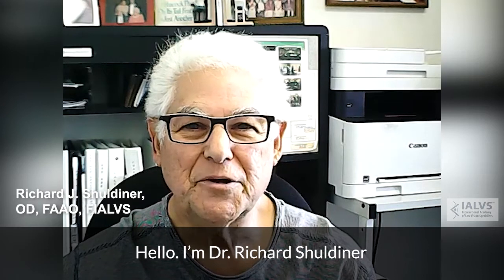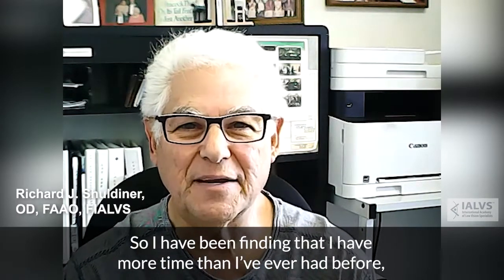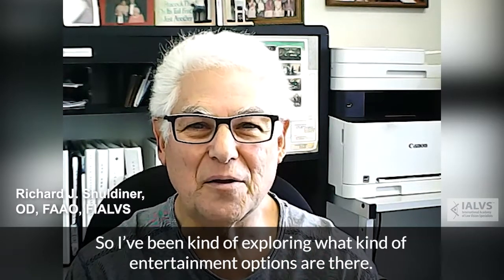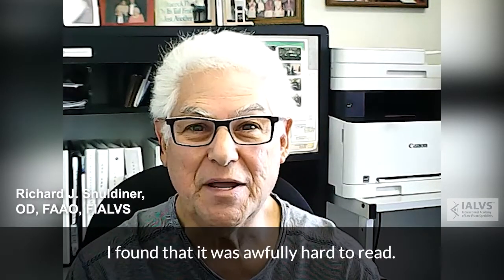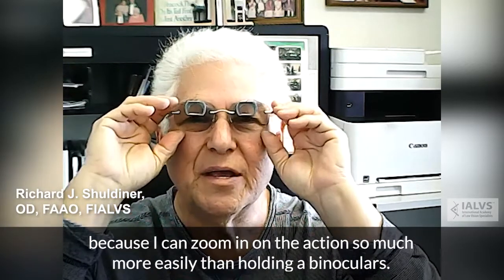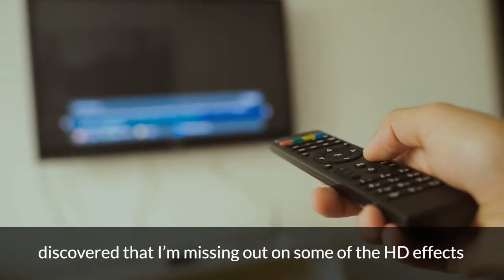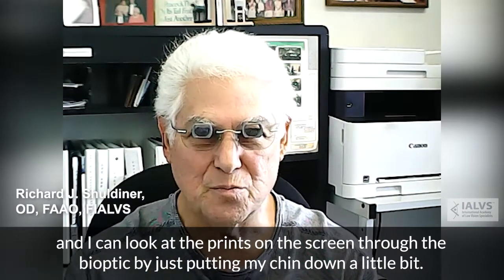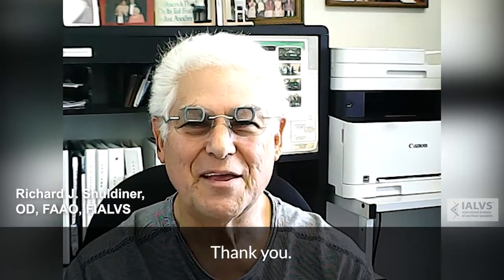Watching TV with Bioptics | IALVS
The International Academy of Low Vision Specialists Helps Patients Live Their Best Life.

Too many patients leave their eye doctors office believing that there is nothing else that can be done aside from managing the disease. We know differently. The IALVS is passionate about helping people from all over North America recover their day to day functioning.

Our network of highly trained Low Vision doctors help patients throughout the United States and Canada with eye diseases such as macular degeneration, glaucoma, diabetic retinopathy, retinitis pigmentosa, cataracts, and more regain the ability to do the tasks that they want to do.

We can help you find a Low Vision specialist in your area and get you started on the road to better vision solutions for a better quality of life.